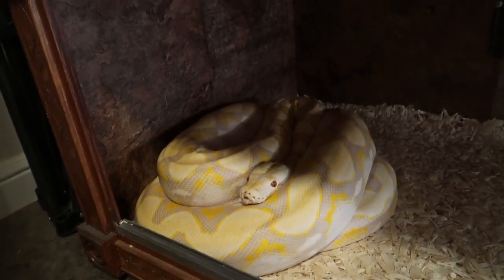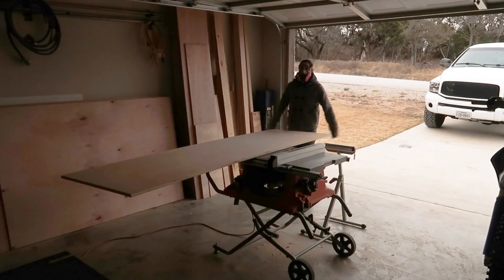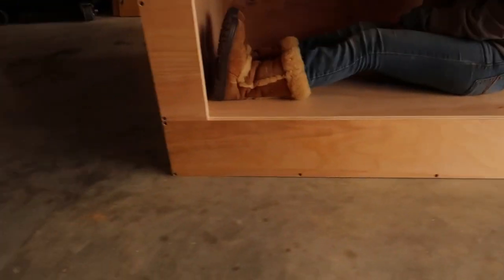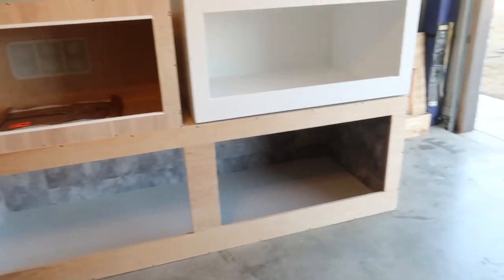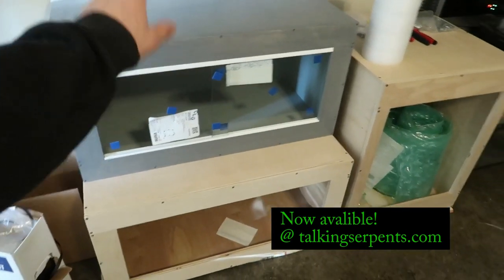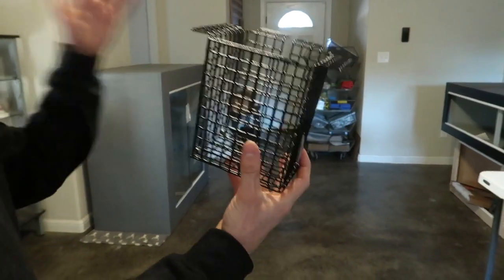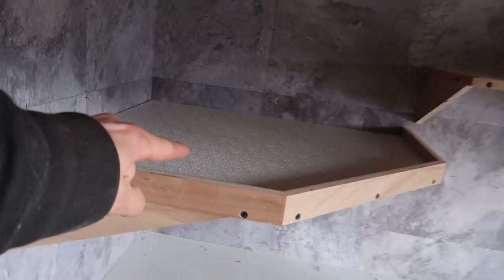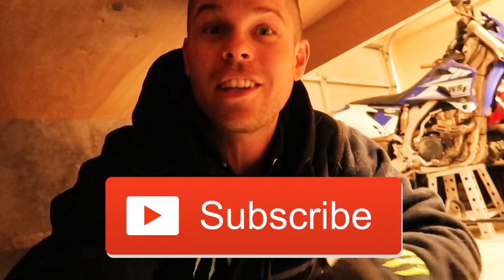Building A Large Reptile Enclosure That My 12' Snake Deserves!!!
Right now my reticulated python is currently 12' long, and i definitely think it's time he got a big upgrade!! Bigger = BETTER!!!

** RnRBranches Need some branches for your reptile enclosure?